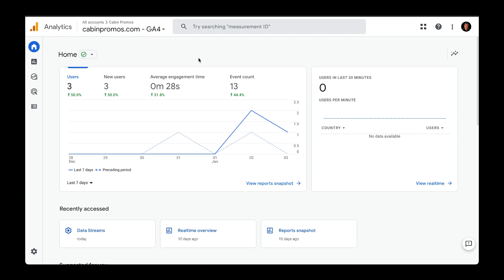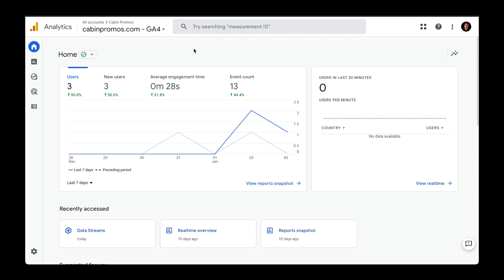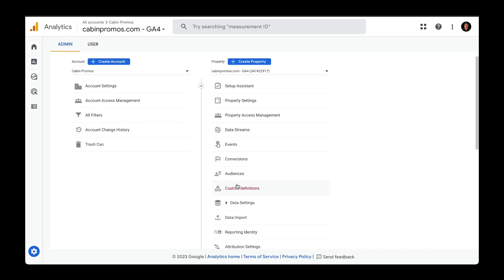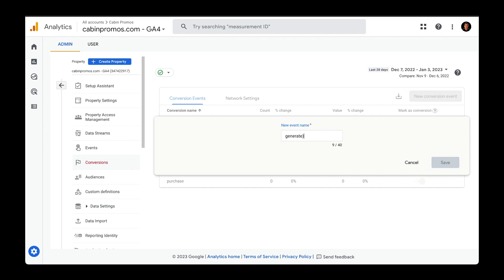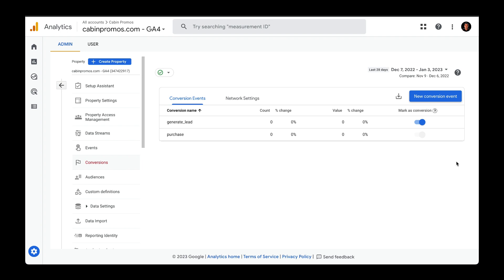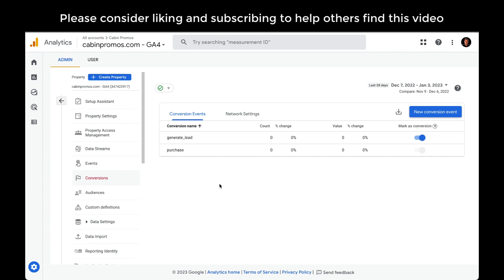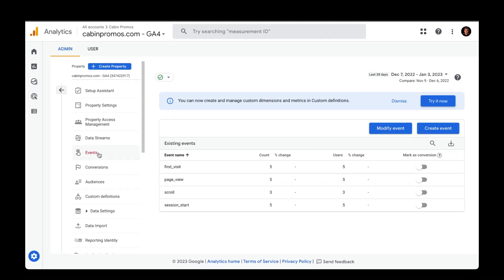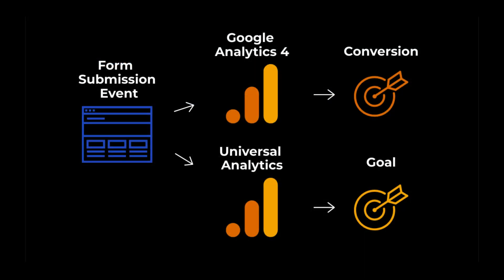How to Configure Conversions in Google Analytics 4 (GA4)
In this tutorial, I'll show you how to configure a conversion in Google Analytics 4.